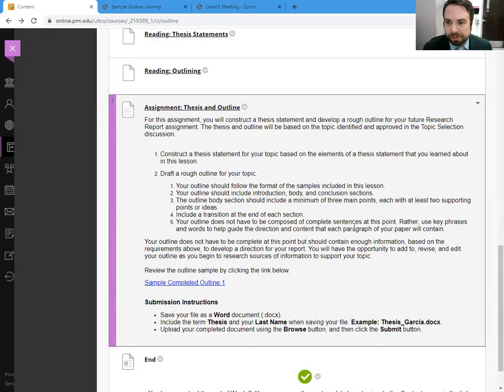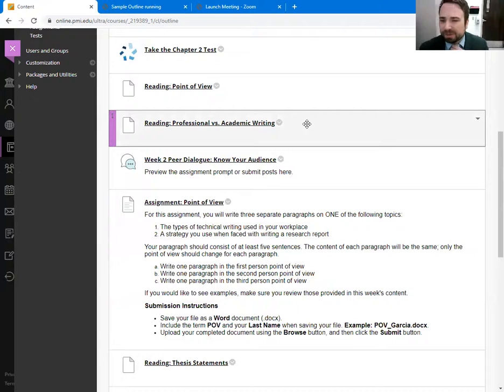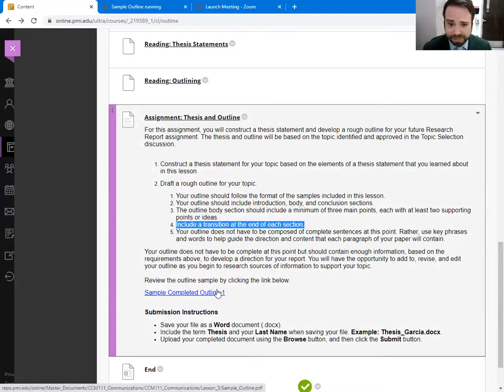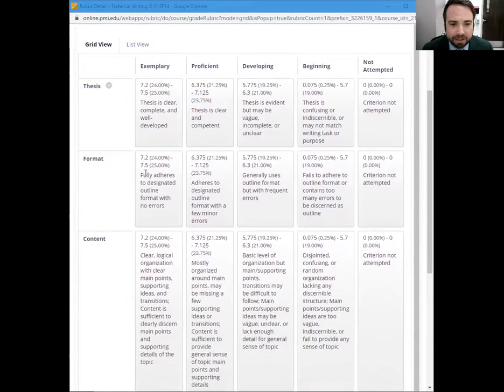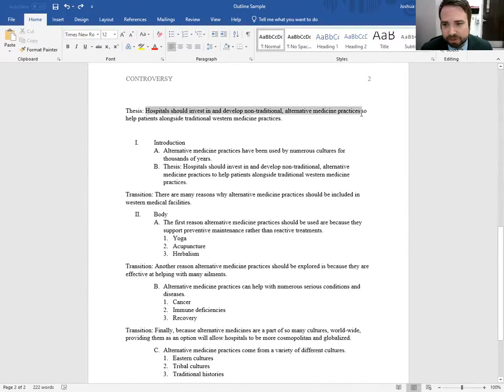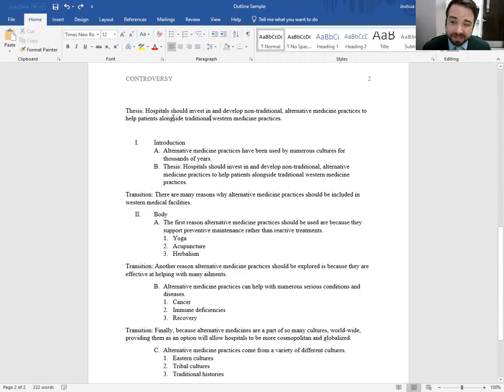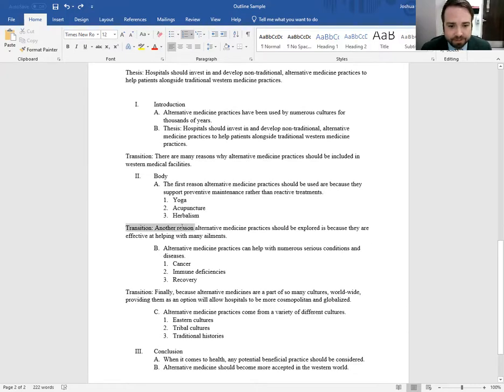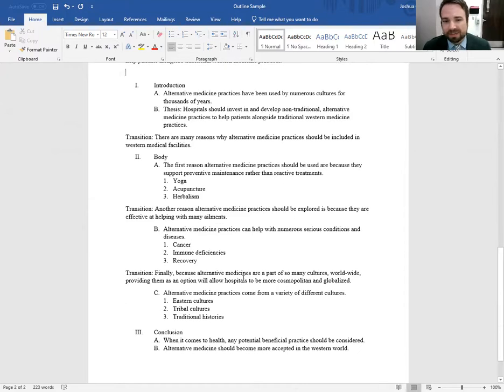Thesis and Outline